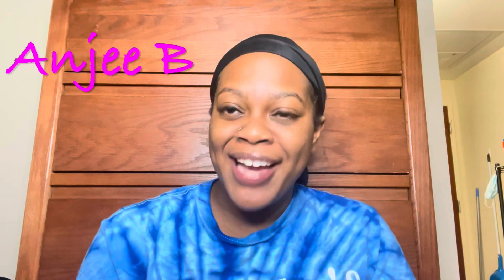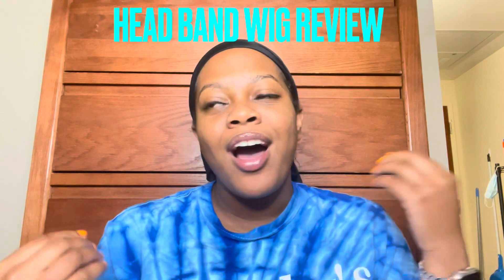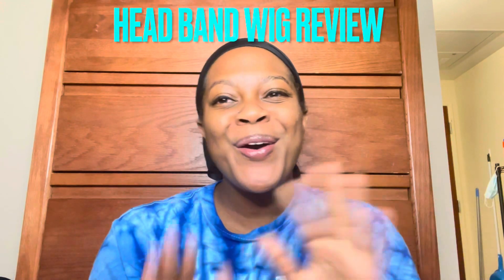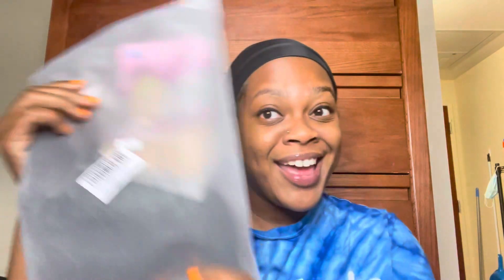Amazon Headband Wig Review | Must Buy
In this video, I will be trying a headband wig for the first time! This is an easy and inexpensive way to change up your style. And guess how much it cost y’all... $25!!!
Here’s the link to the wig:
Vigorous Straight Headband Wig...